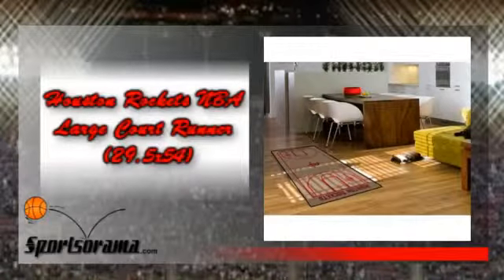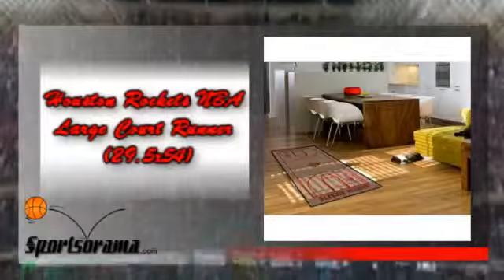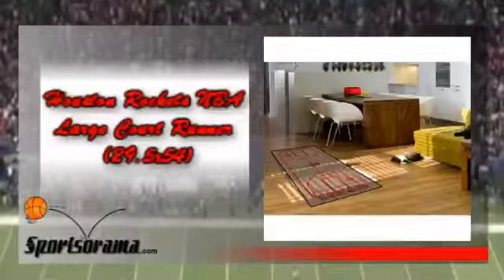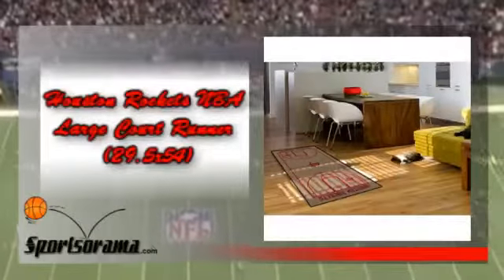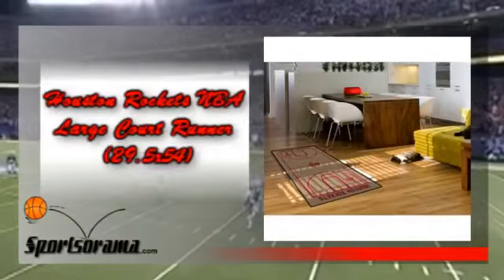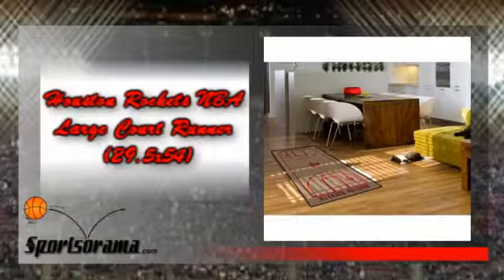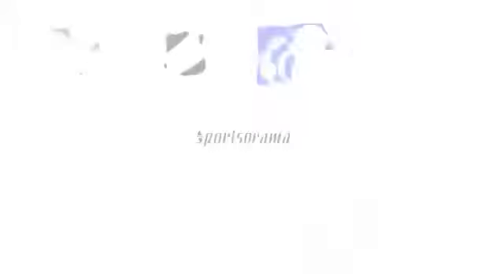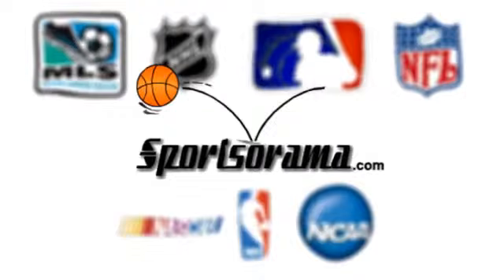Houston Rockets NBA Large Houston Rockets Court Runner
Give Houston Rockets NBA Large Court Runner (29.5x54) a shot; this is an elegant looking large court runner which will fit your home or office and has the logo of the Houston Rockets.  Show your team love and support for the Houston Rockets; this court runner has the design of a whole court basketball of the Houston Rockets.  Houston Rockets NBA Large Court Runner (29.5x54) is made from 100% nylon carpet and non-skid Duragon latex backing which is a high-quality product; rest assured that this court runner will last a long time in your chosen location.  This large court runner is officially licensed and is Chromojet printed in the Houston Rockets team colors; your friends will surely know that you are a diehard Houston Rockets fan.